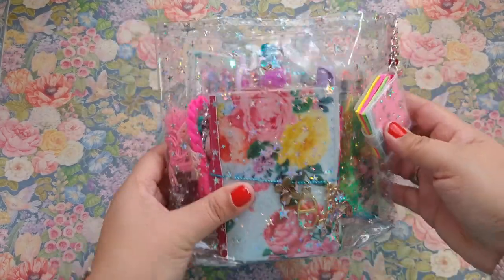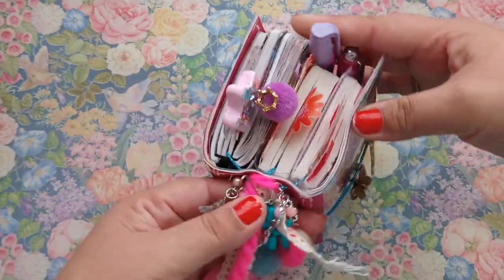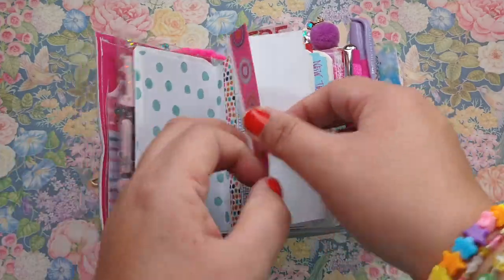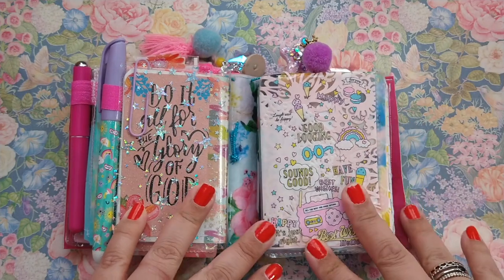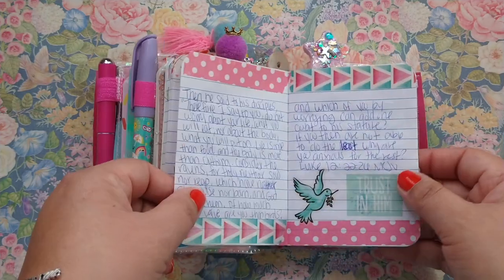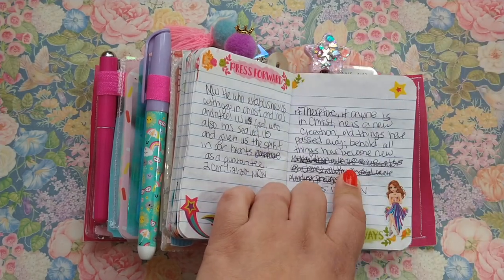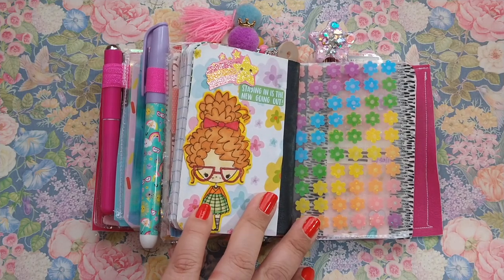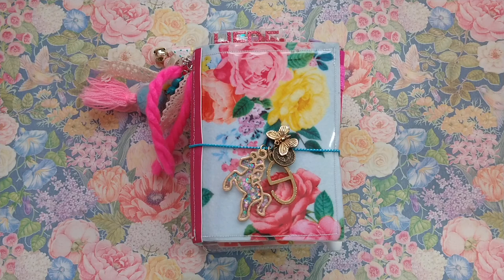Flip through of my pocket bible 💖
Hope you find some inspiration 😃